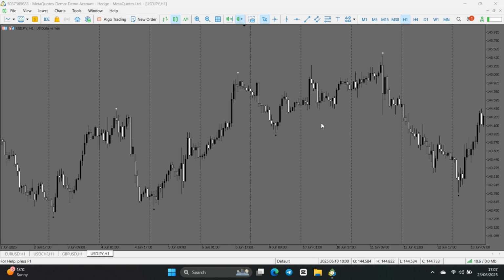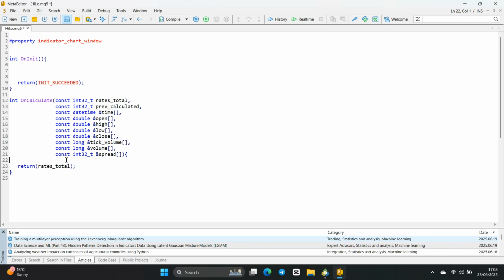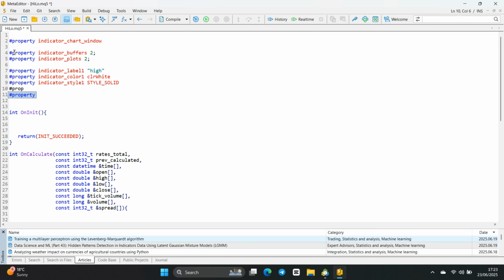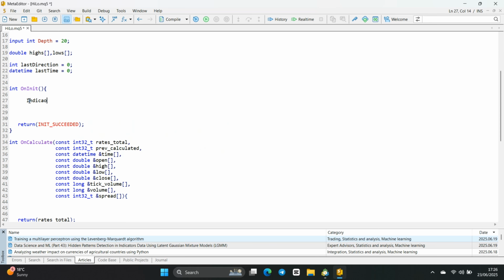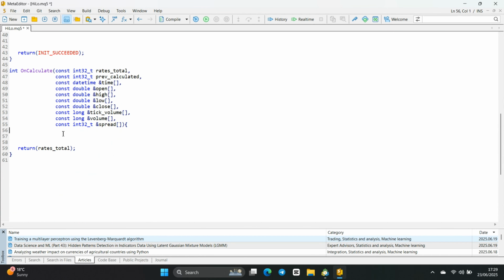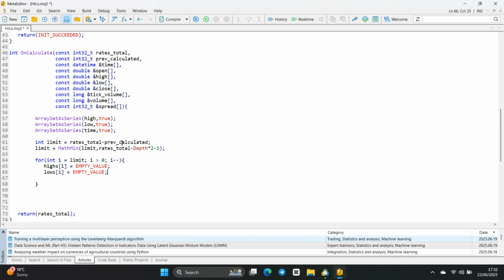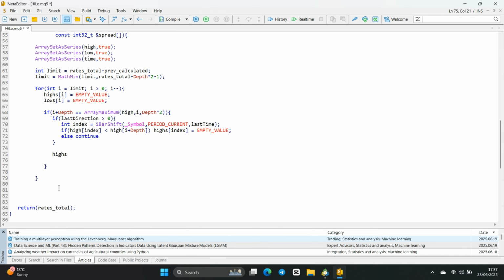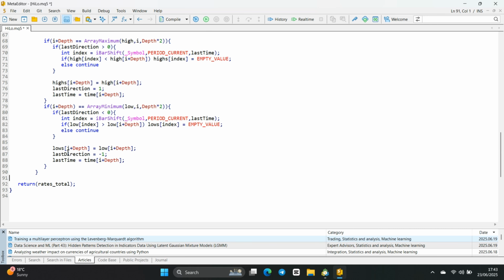Build a Custom High-Low Indicator for MT5 | MQL5 Step by Step Tutorial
In this video, you'll learn how to build a custom High/Low indicator from scratch using MQL5.

✅ Works on all pairs and timeframes
✅ Easy-to-follow for beginners

Whether you're new to coding or improving your indicator-building skills, this tutorial walks you through every line.

🔧 MetaTrader 5
📌 Programming in MQL5
🖥 No experience needed — follow along and copy the code.